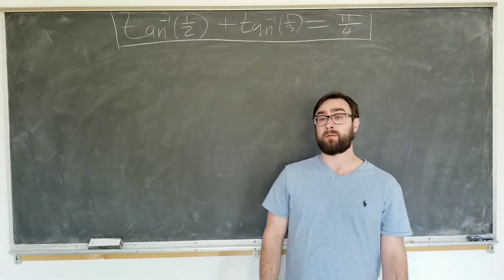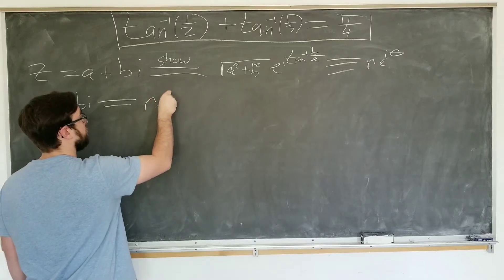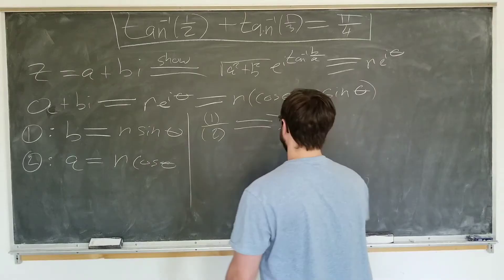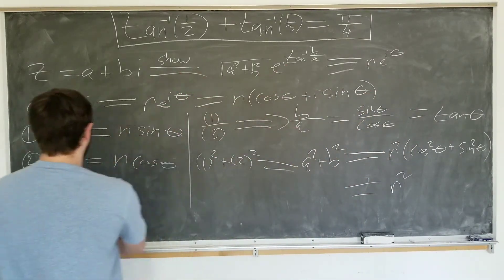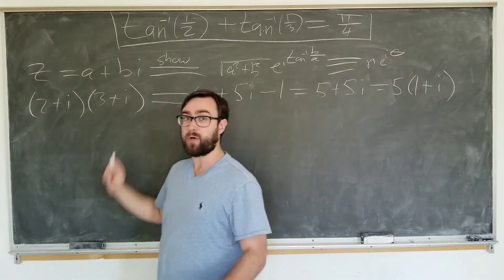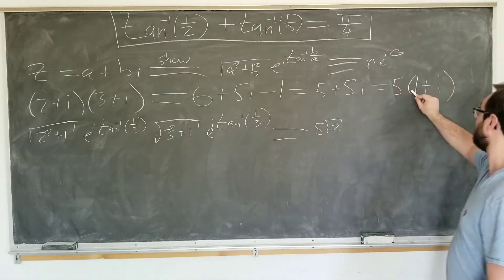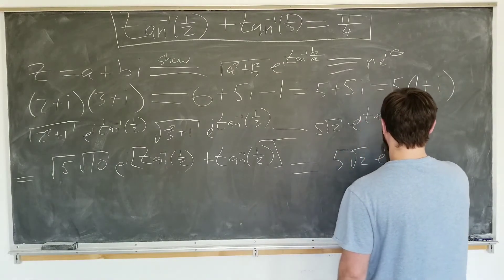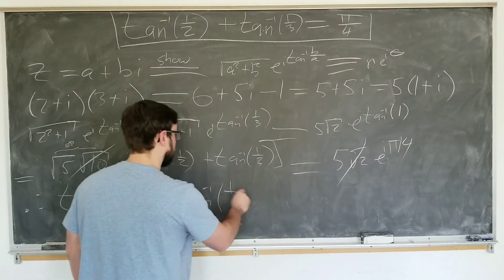Arctan(1/2)+arctan(1/3)=pi/4 using complex numbers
In this video I consider the product of two complex numbers in polar form and use it to derive an arctangent identity more easily than using real variable methods.